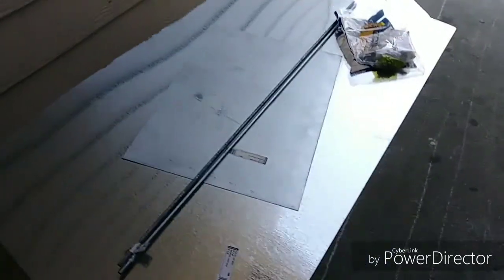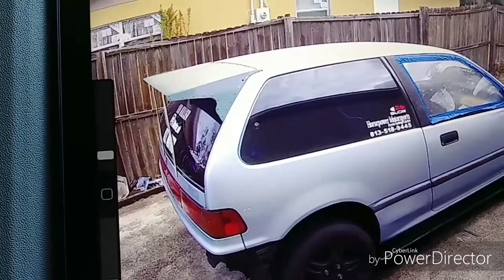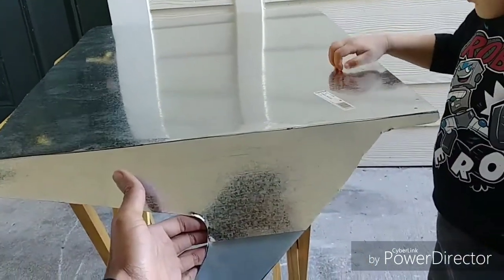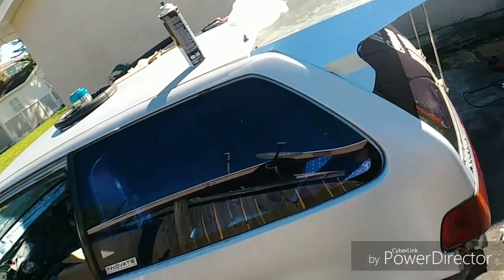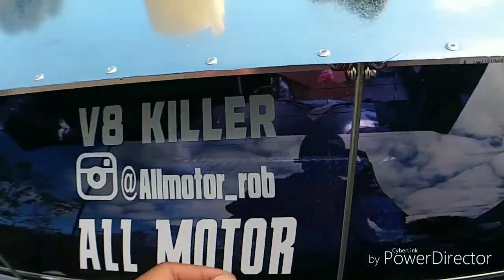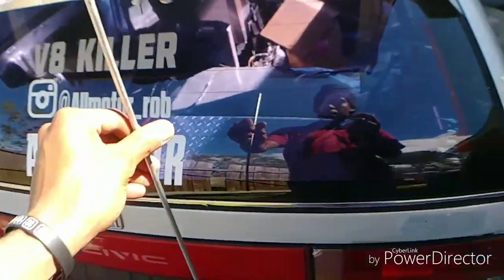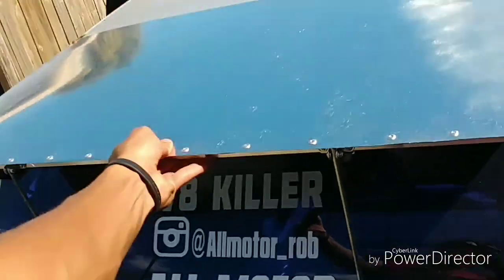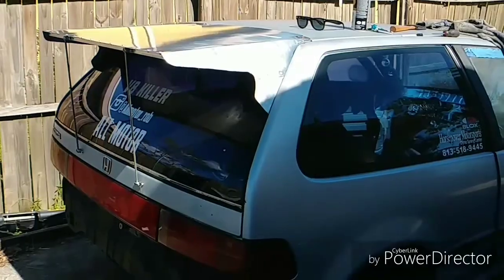Custom ef drag wing part 1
I made another wing for my civic ef. This video shows the steps i took to fabricate this drag wing. Part 2 will be the final few steps, paint